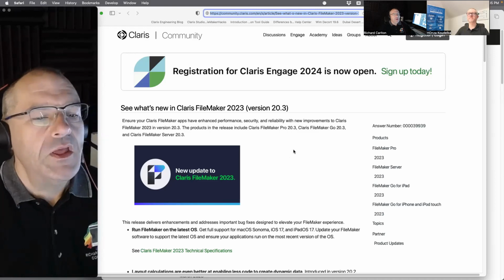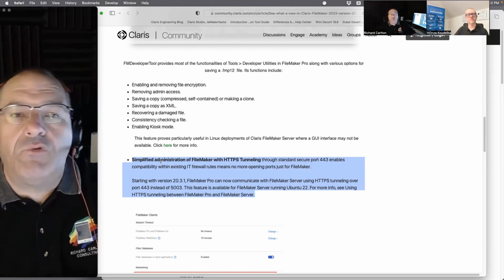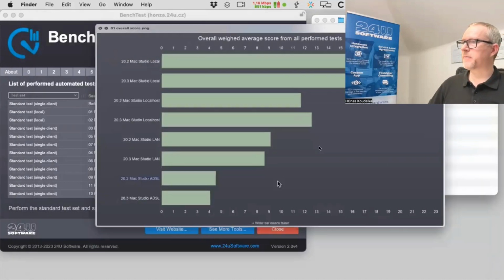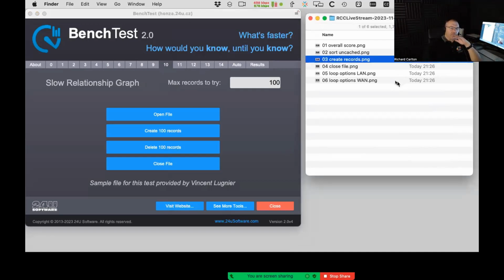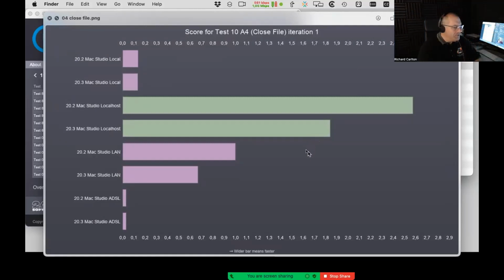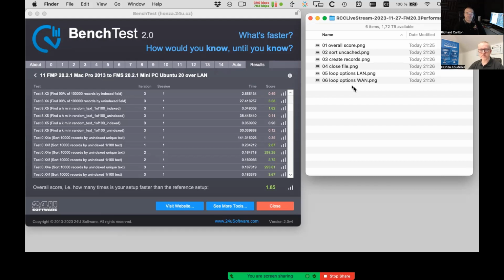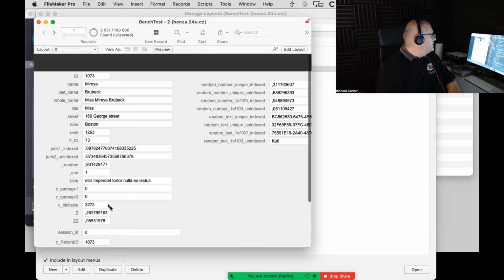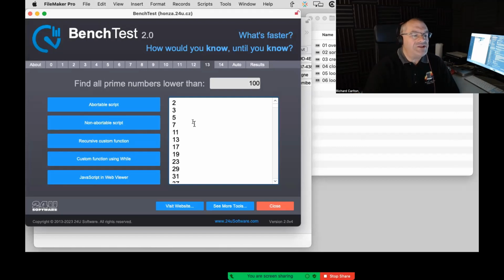FileMaker 20.3 Performance Testing with HOnza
There’s a new FileMaker update out and HOnza is here to tell us how good it really is!

70 hours of video content AND one copy of Claris FileMaker Pro! 🎥

FMTraining.TV
2122 9th St., Suite 102

Imj3zEXXWfcYeEyeYrcWkMuJXeK4p6siBU/edit?usp=sharing